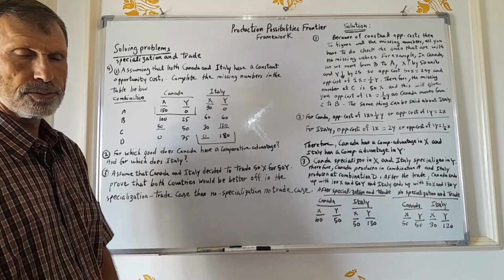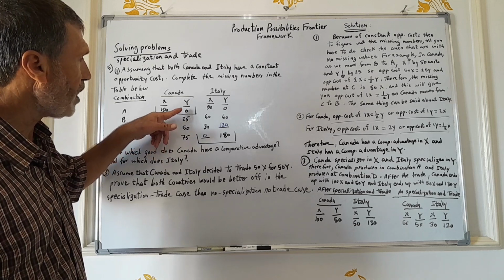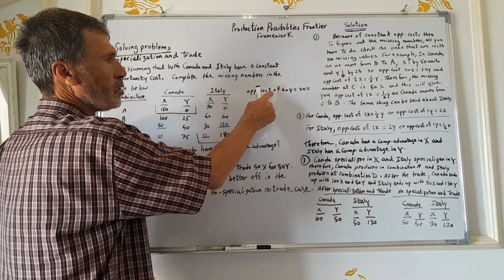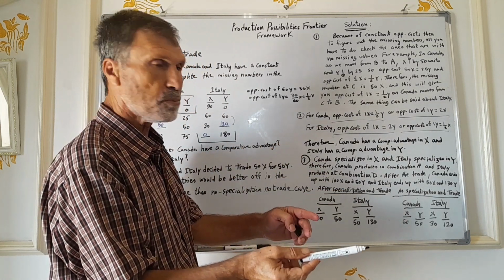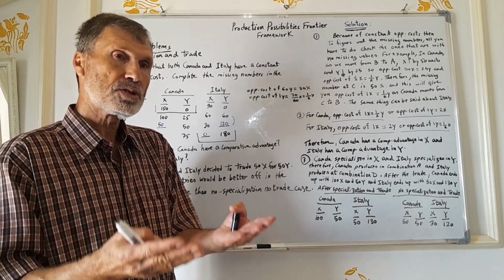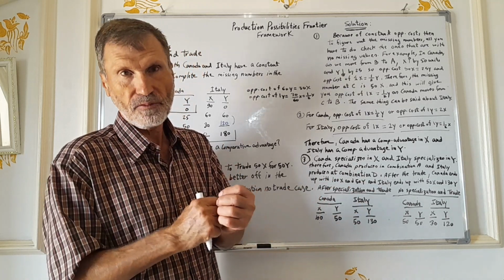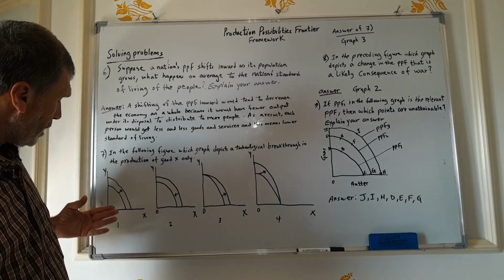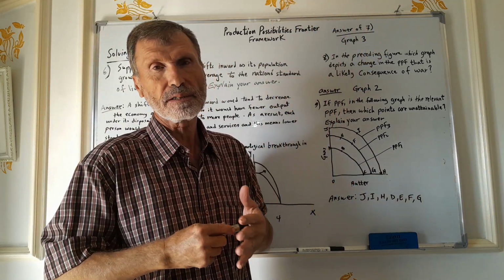Production Possibilities Frontier Framework (part 4)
Microeconomics

Dr.mohamad issa